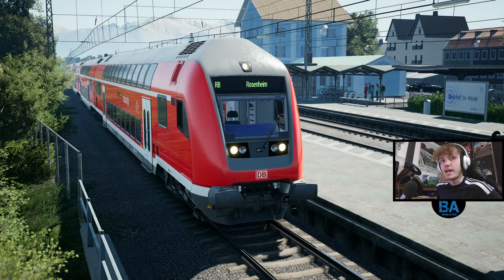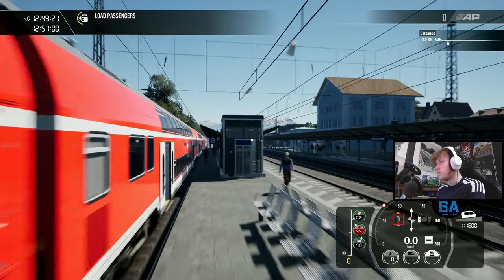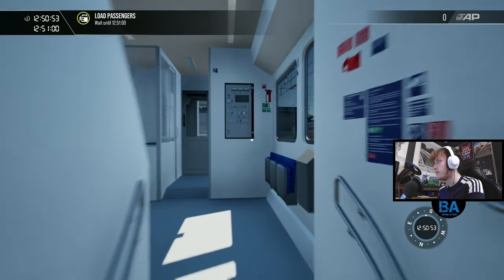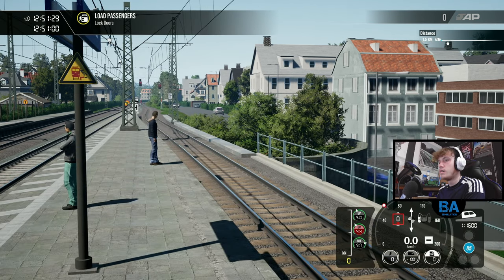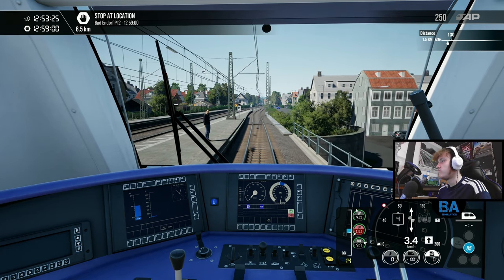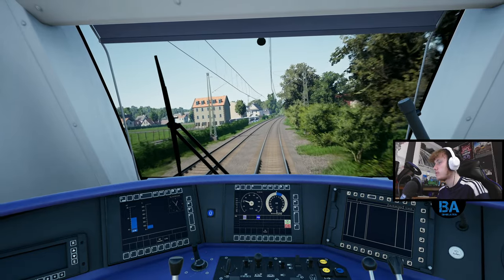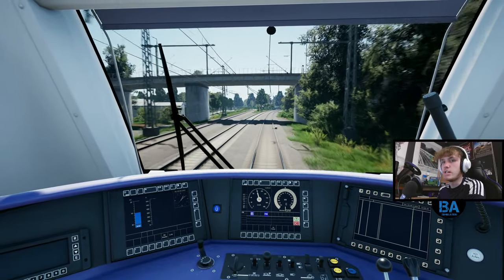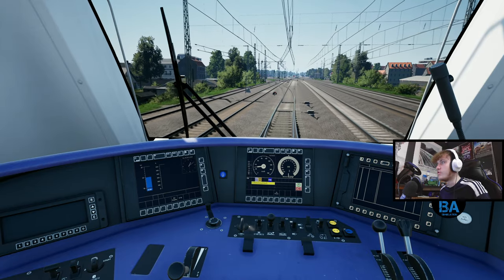The Dosto Returns - Doppelstockwagen - Bahnstrecke Salzburg Rosenheim - Train Sim World 4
The train which is on 90% of German routes is strikes again, lets run a Dosto service into Rosenheim on a little shuttle service from Prien Chiemsee. Hope you enjoy!